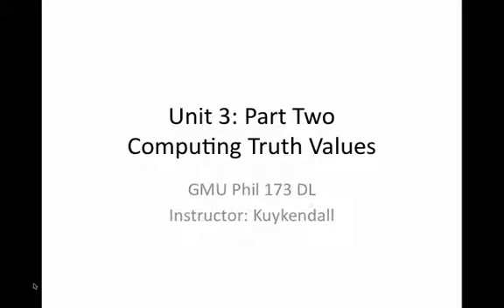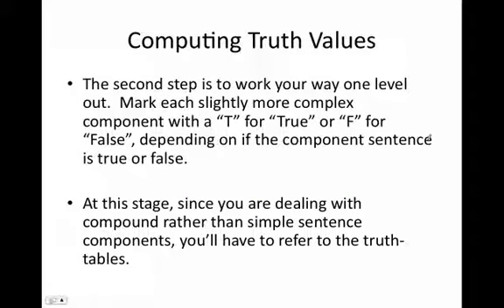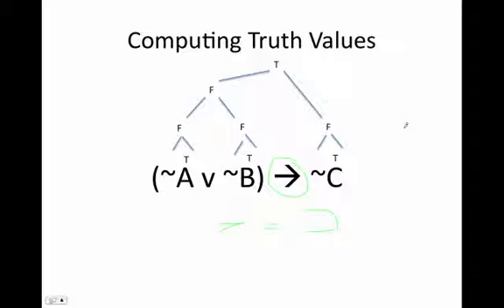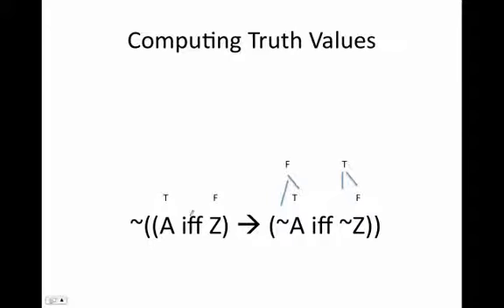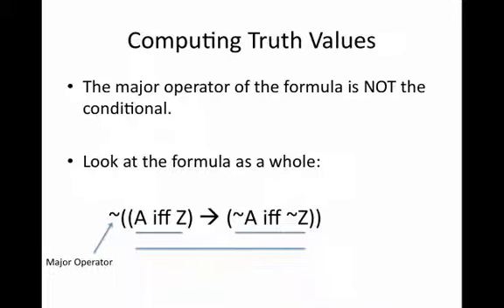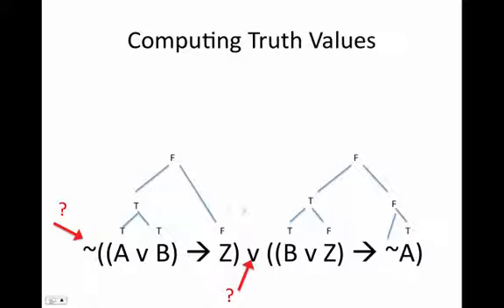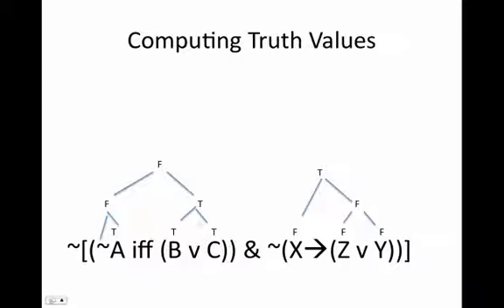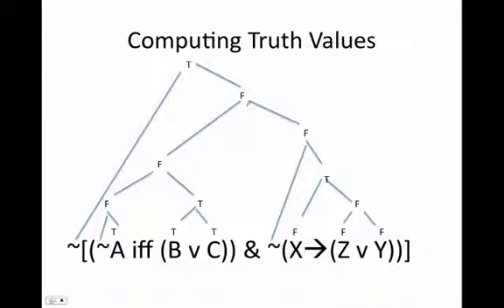GMU Logic Unit 3 Part 2